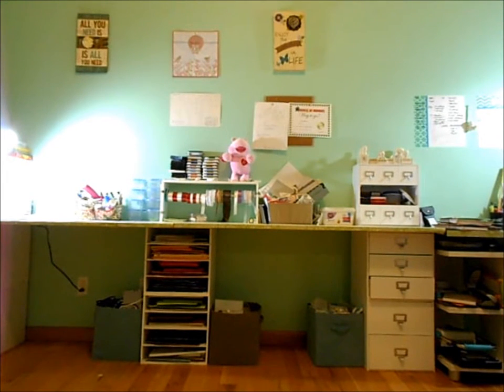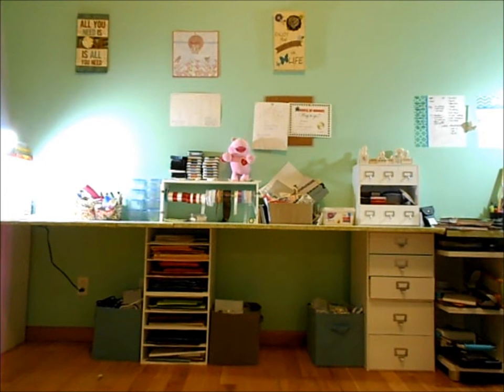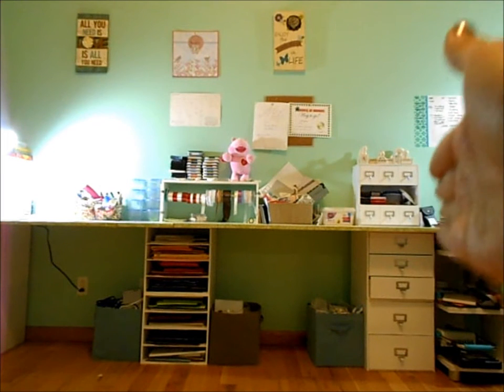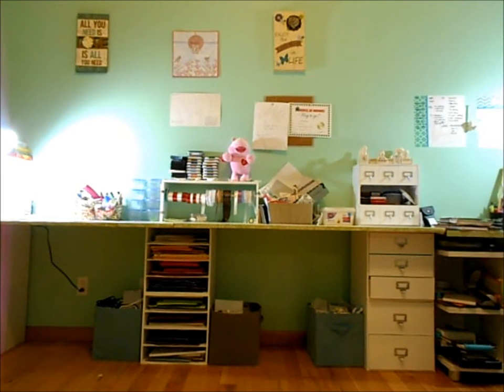Scrapbook Money Saving Tip #5 - De-stash, Reorganize